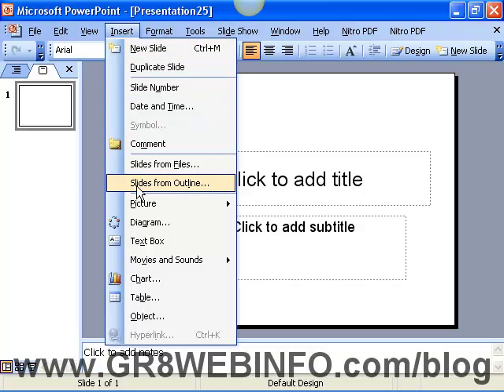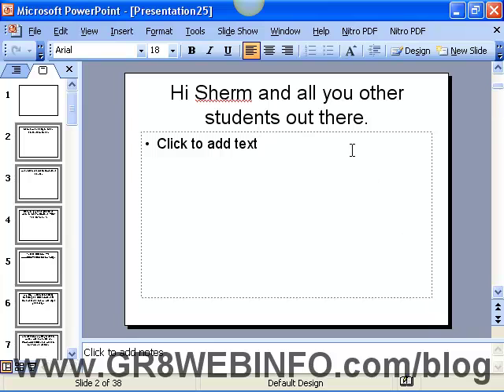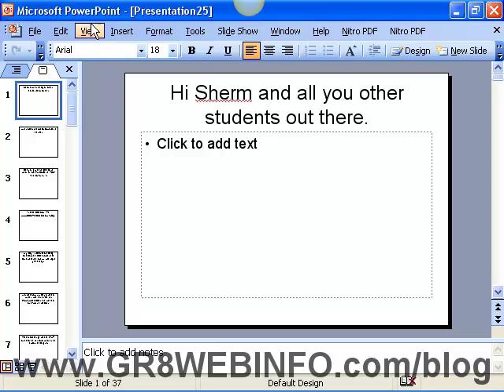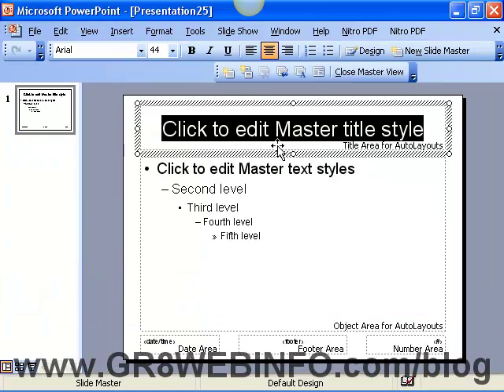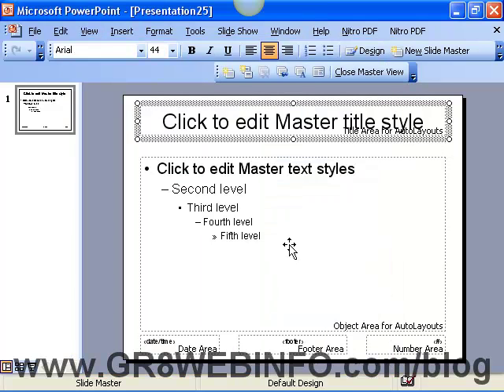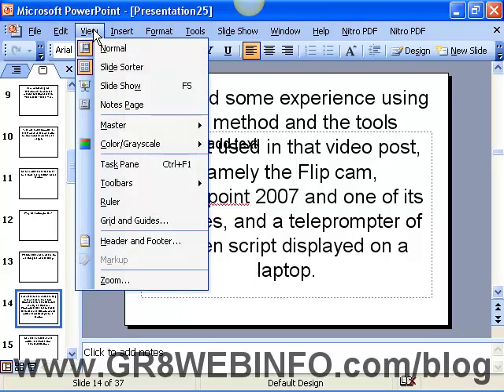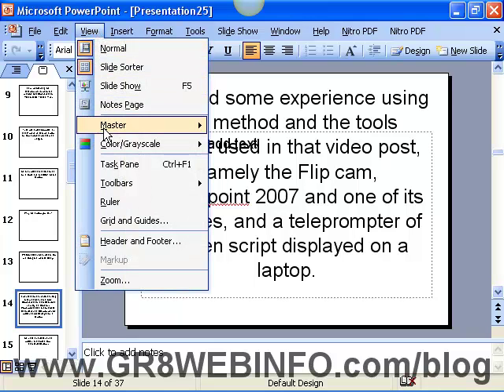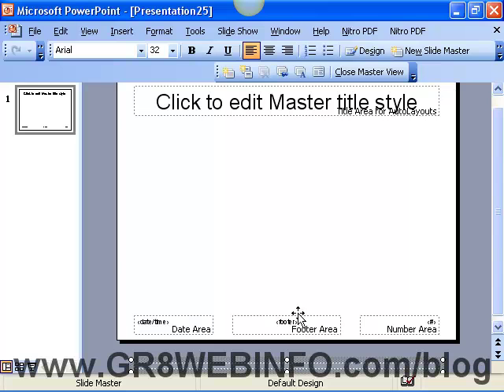Daily Video Day 5 -- 2003 Powerpoint Tutorial -- Fixing a Glitch with Oulines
-- Short demo on how to fix a problem when importing a text file and making outlines slides from it.  Some of your outline slides will become unreadable during a slide show unless you know this procedure.